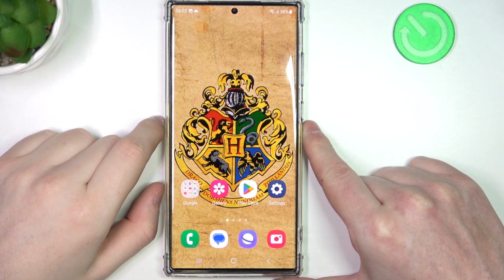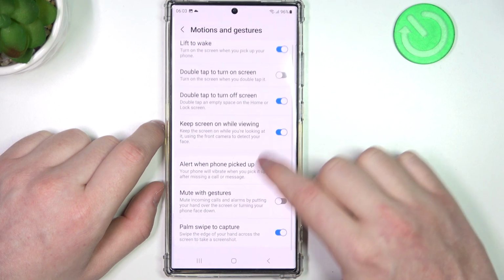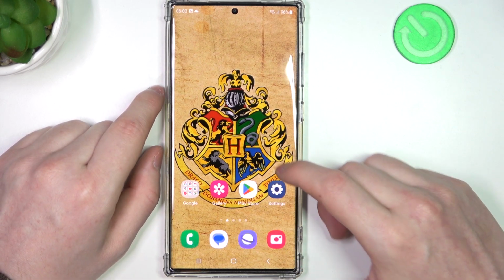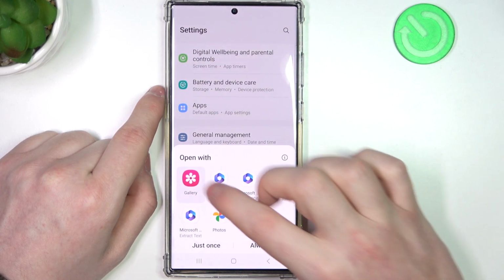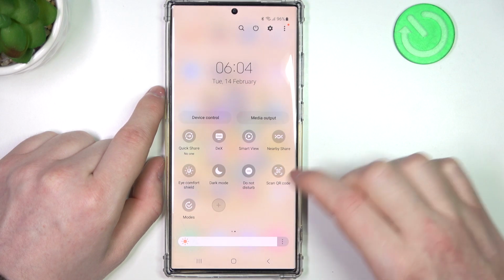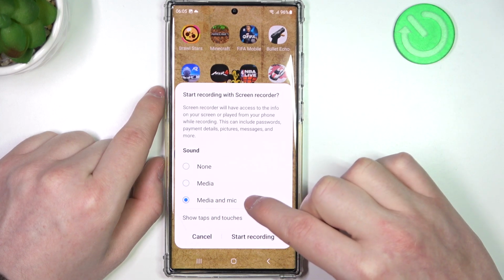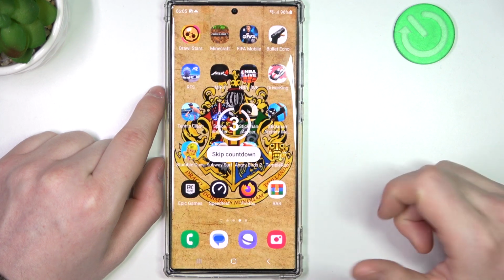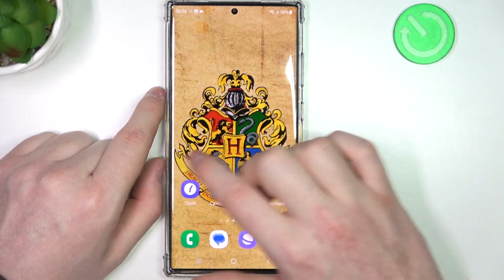Samsung Galaxy S23/S23 Plus/S23 Ultra - Take Screenshot and Record Screen Tutorial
In this tutorial, we will show you step-by-step how to take a screenshot and how to record the screen on Samsung Galaxy S23 Series. We will be using the phone's built-in features, namely Screen Recorder, and a buttons shortcut to take a screenshot, namely pressing two physical keys. We'll also show you where to find these recordings and screenshots and how to personalize the settings of these features.

How to Take Screenshot on Samsung Galaxy S23? How to Take Screenshot on Samsung Galaxy S23 Plus? How to Capture Screen on Samsung Galaxy S23 Ultra? How to Capture Screen on Samsung Galaxy S23? How to Save Screen Content on Samsung Galaxy S23+? How to Record Screen on Samsung Galaxy S23 Ultra? How to Use Screen Recorder on Samsung Galaxy S23? How to Find Screen Recorder on Samsung Galaxy S23 Plus?